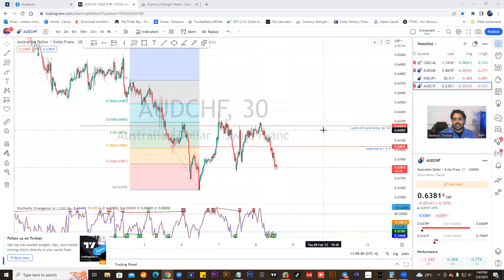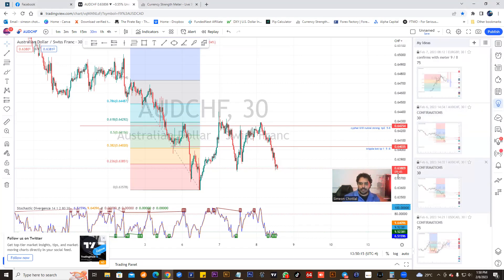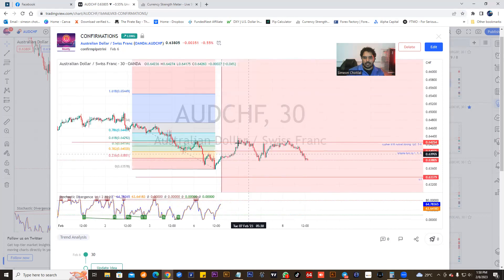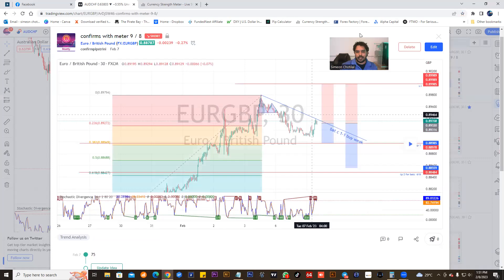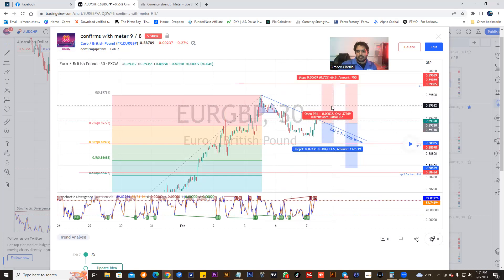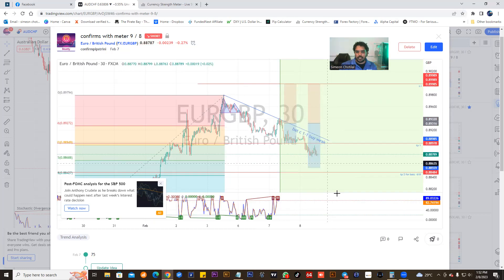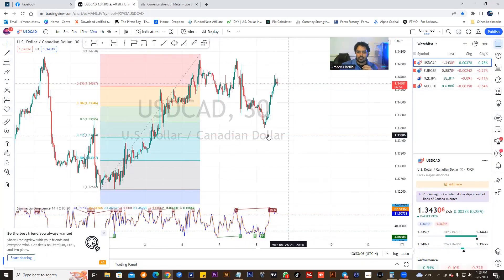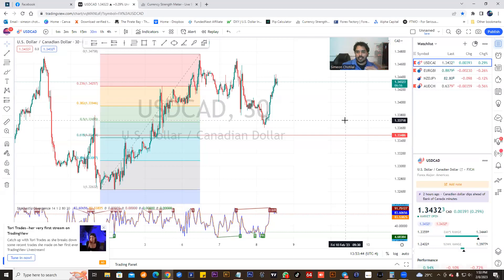In 3 days i Earned 150USD with this !